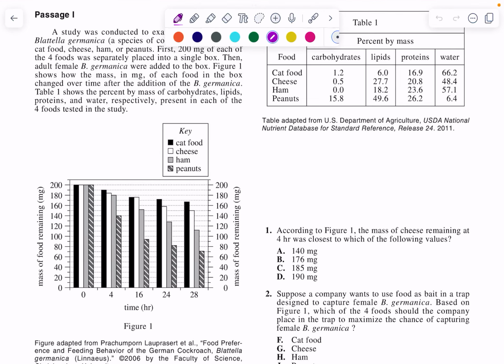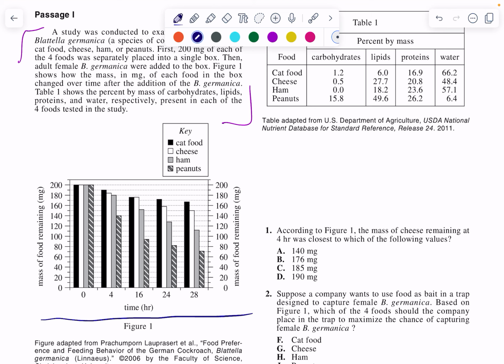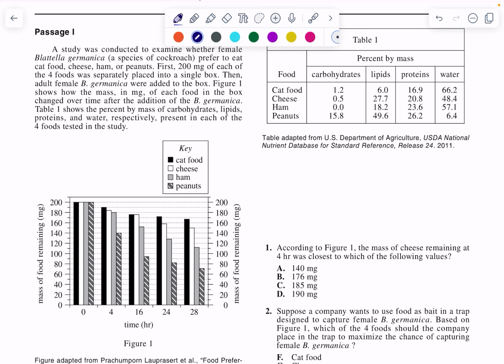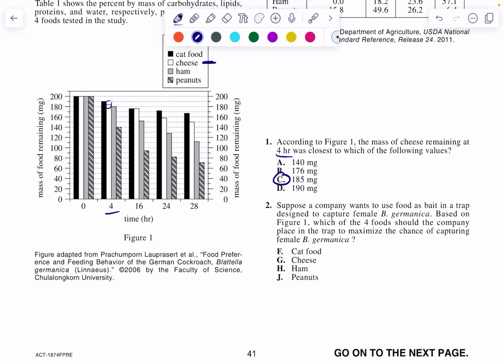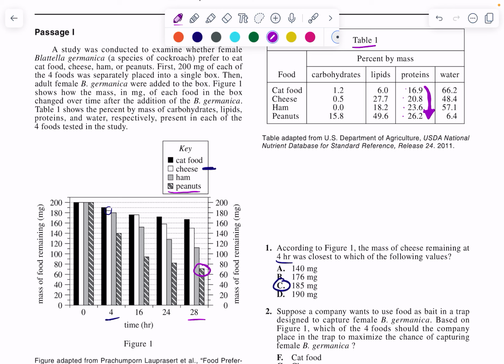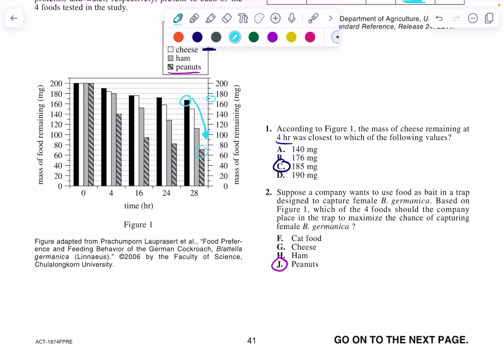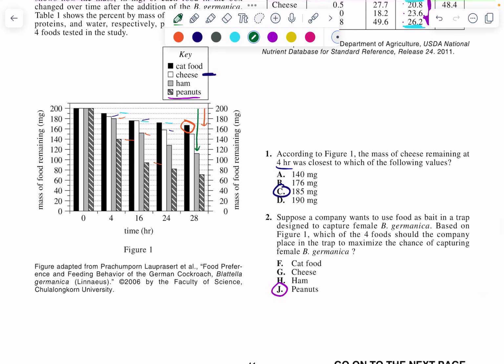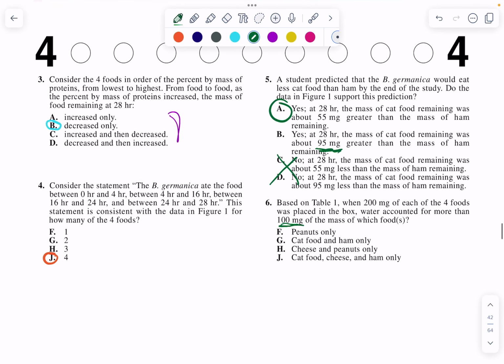Science Quiz Passage 1 Explanation